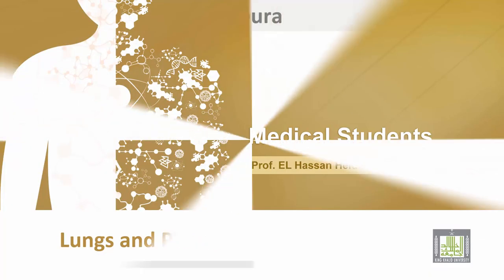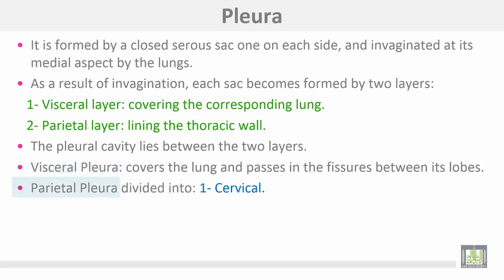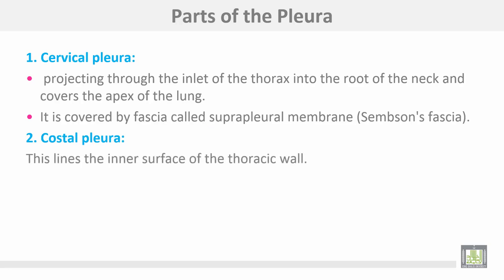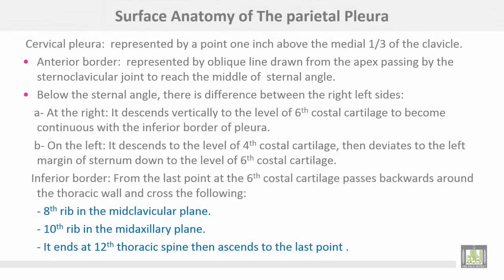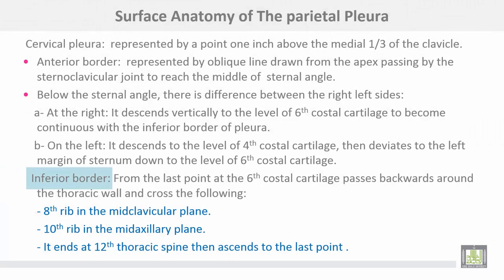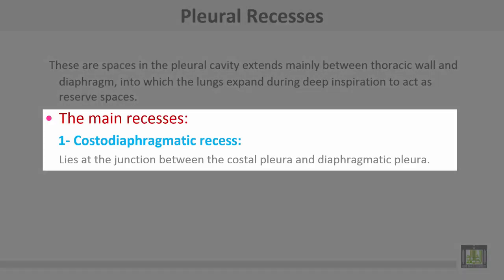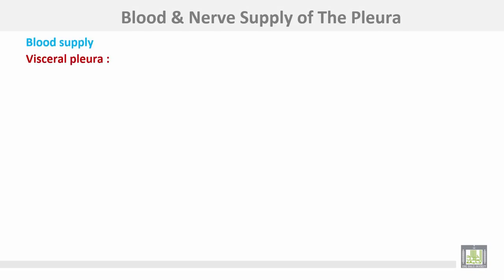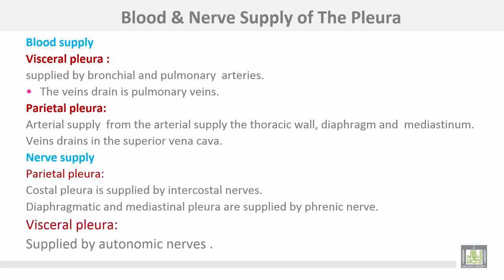Anatomy 1 | C1 - L11 | Pleura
Lecture 11 : Pleura
1- Divisions of the pleura
2- Surface anatomy of the pleura
3- Blood and nerve supply of the pleura